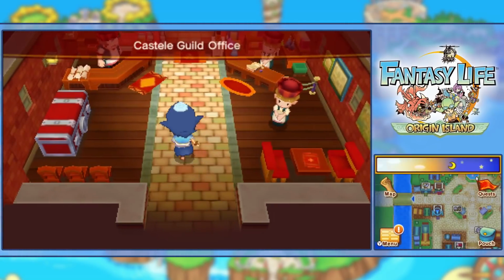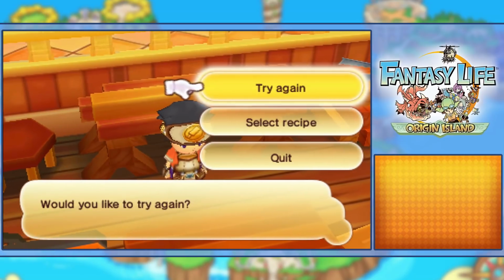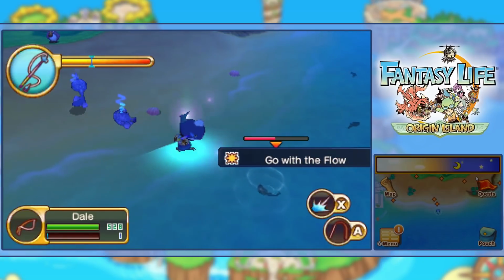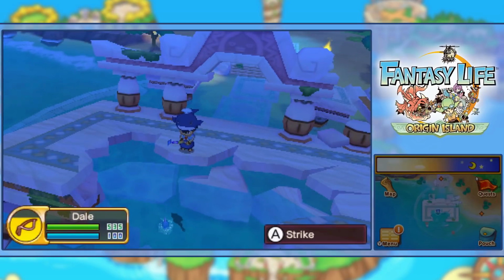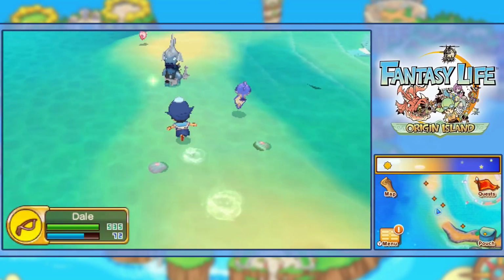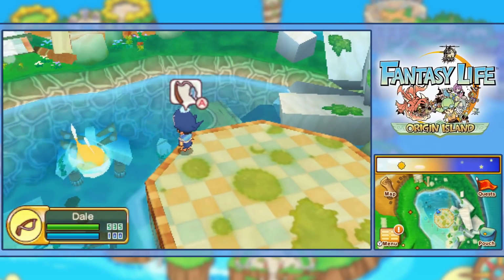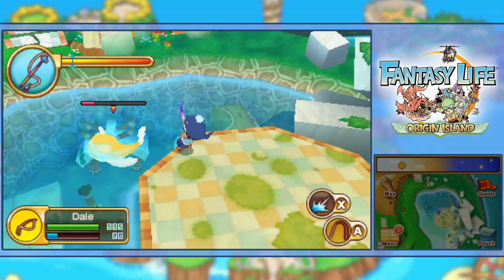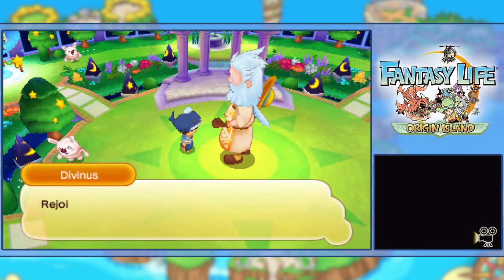Fantasy Life - Origin Island :: # 77 :: GOD ANGLER!!!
We prove we're more than a match for fish everywhere, as we become a God in 11 lives!

👕 T-Shirts & Merch! -